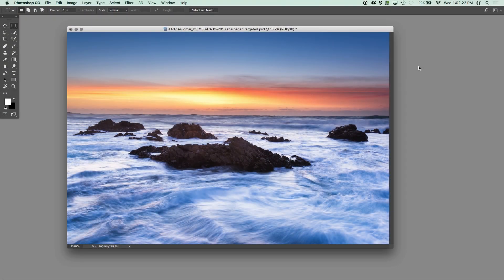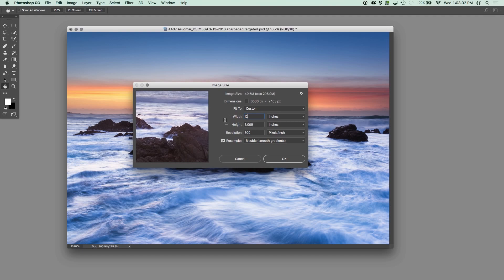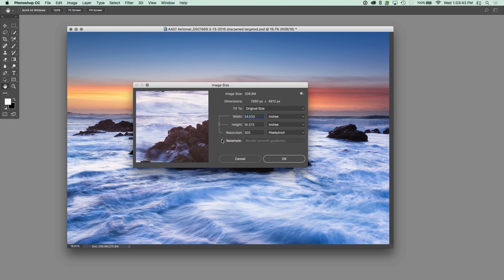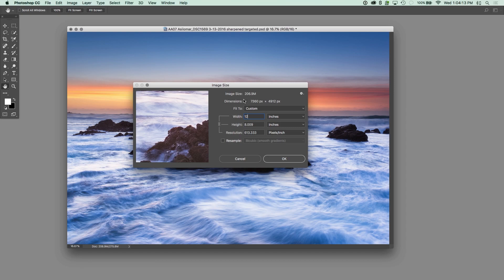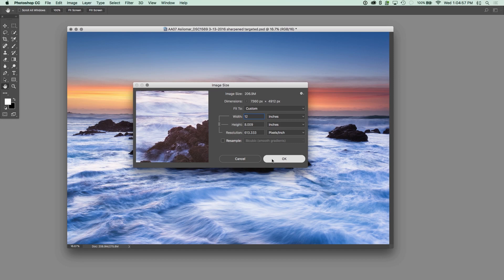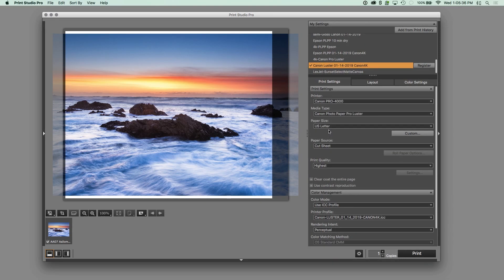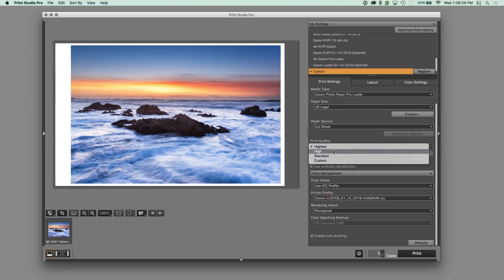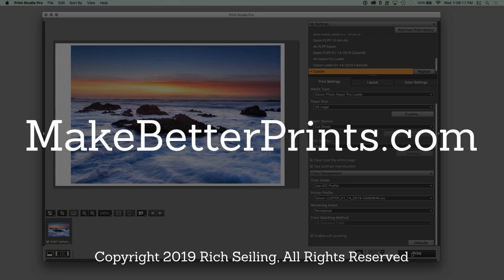Preparing files for "Full Resolution" prints using Photoshop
If you want to print the full resolution of your file, you have to prepare it properly. In this video I show you the steps in Photoshop to make a targeted file for high resolution printing.

Learn to edit like an expert with my book Expert Photo Processing